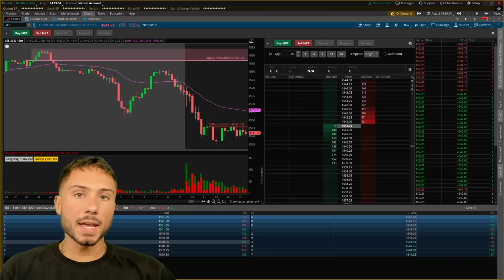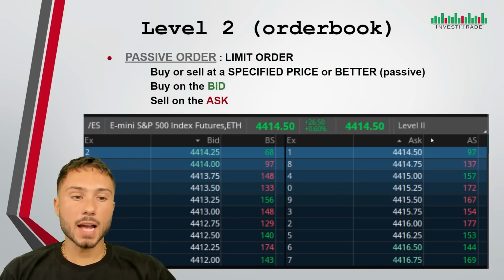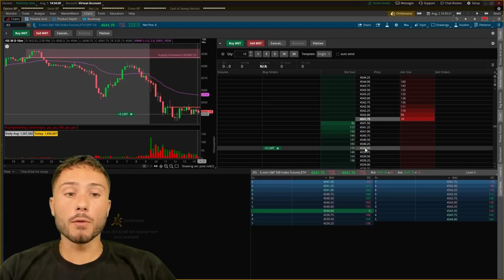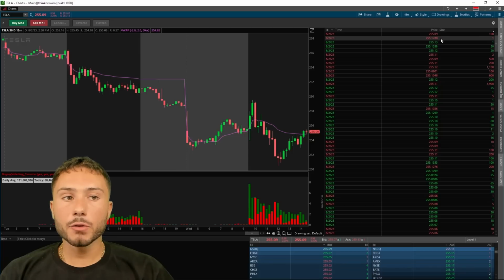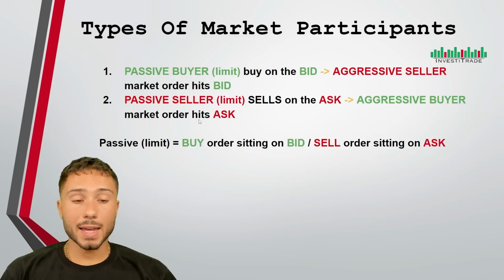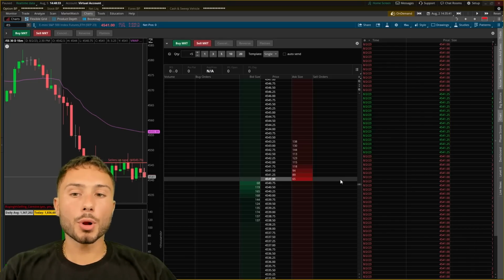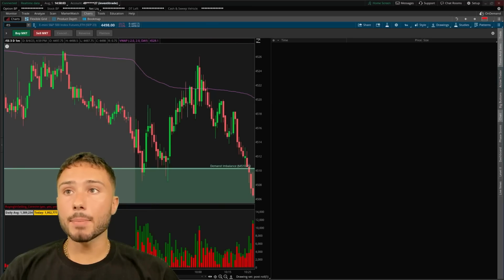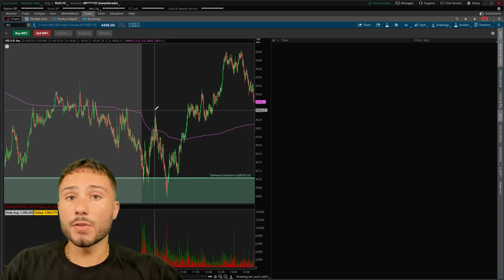Two Most IMPORTANT Trading Tools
It is VERY IMPORTANT to understand the auction process of the market.
For every buyer, there is a seller. For every seller, there is a buyer.
There will always be a passive buyer (limit) that gets hit by an aggressive seller (market).
There will always be a passive seller (limit) that gets hit by an aggressive buyer (market).

That is the only way trade can facilitate.

0:00 Intro
0:59 Order Types
2:46 Level 2 Data
7:48 Time & Sales Data
11:50 Different Market Participants
14:20 What Makes The Market Go Up or Down?